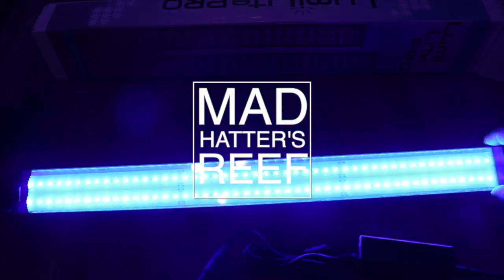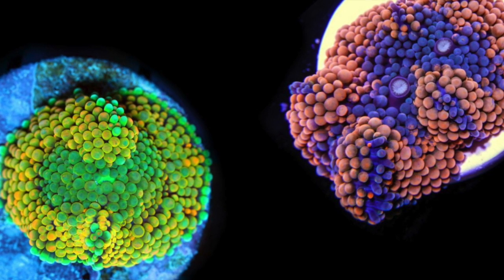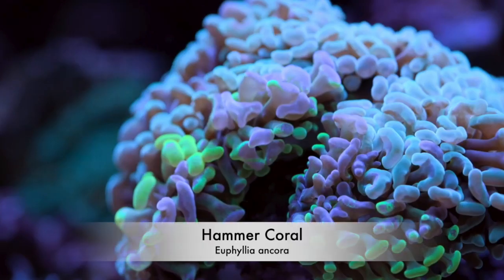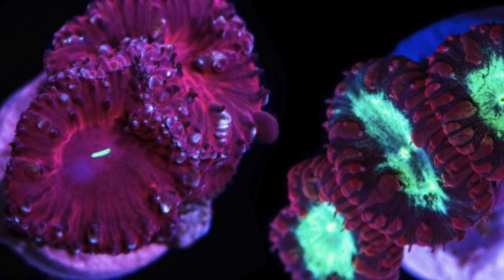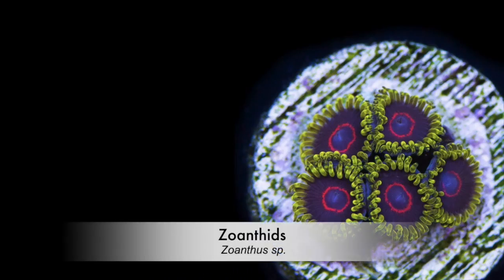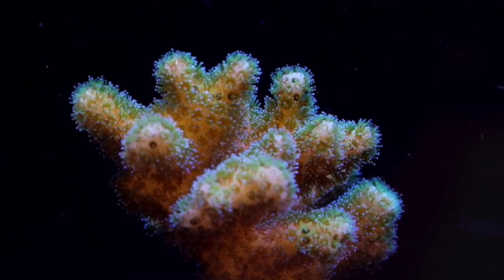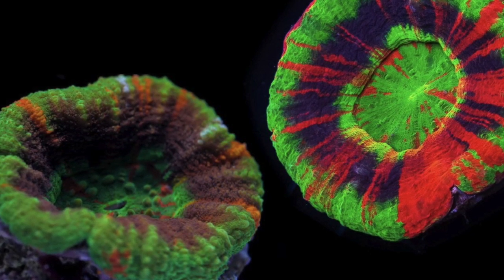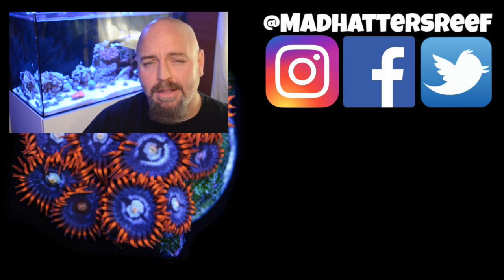Top 10 Easy To Keep Corals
In Today's video, We are going to be taking a look at the Top 10 Corals that easy to keep. These corals are a great addition to any reef tank.